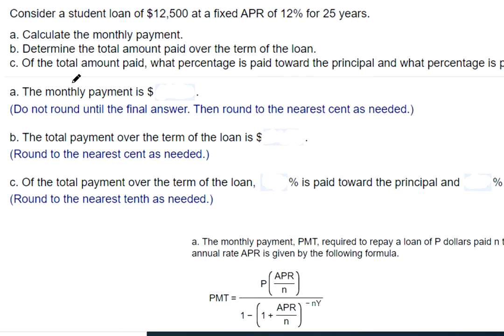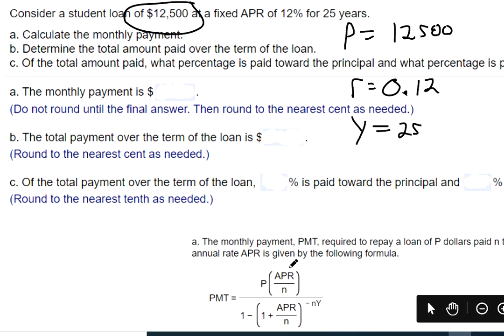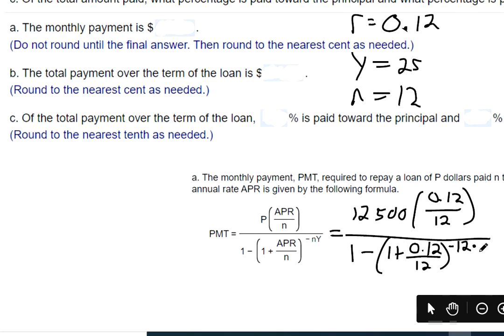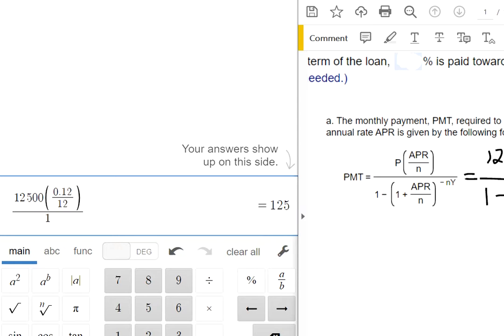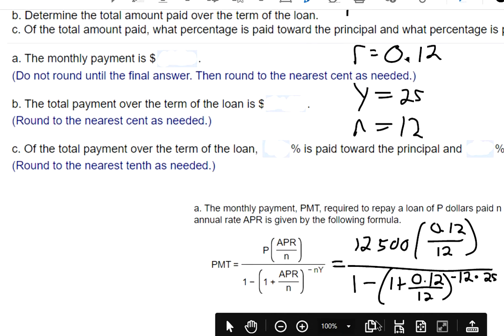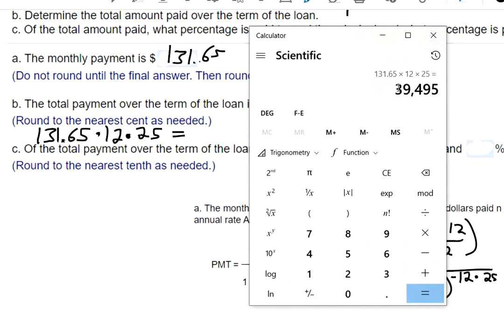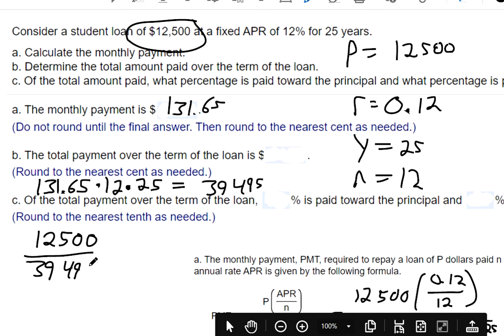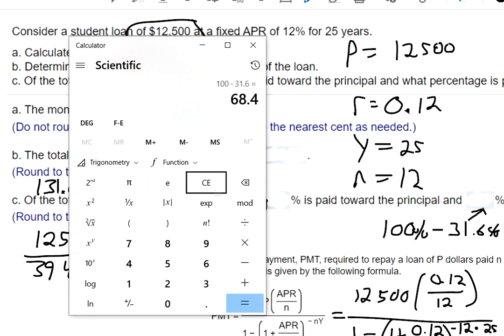BS Week 3 Question 1